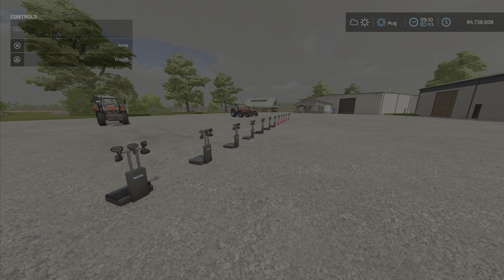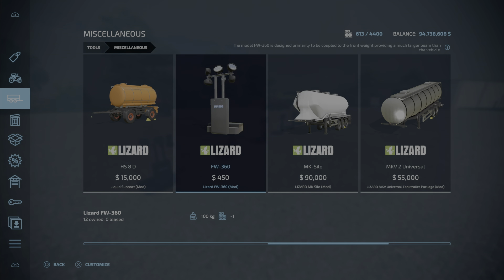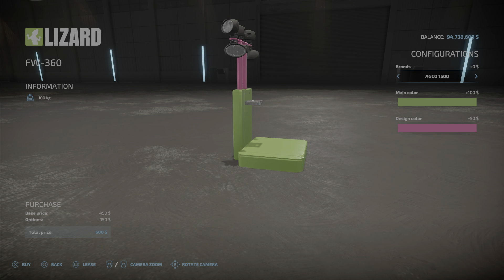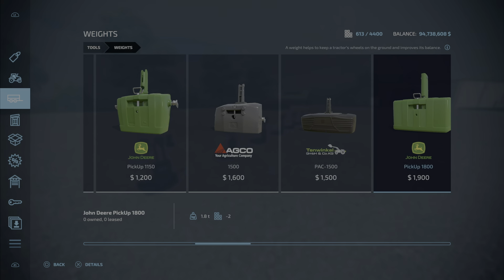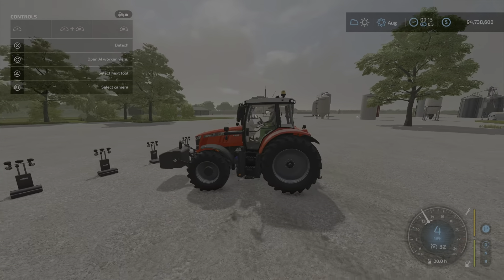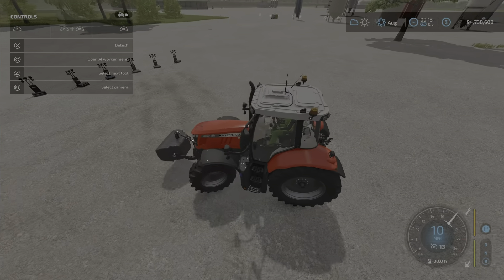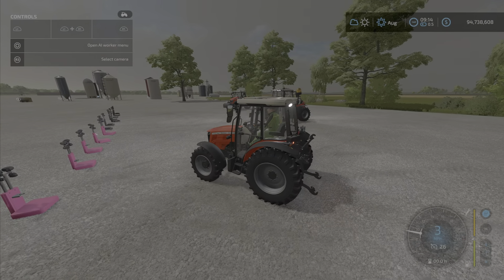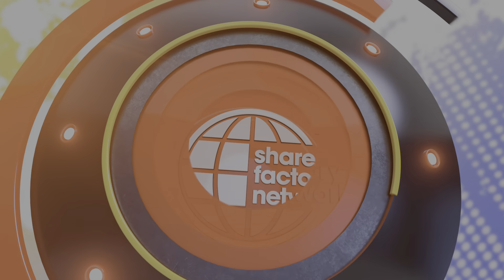FS22 Lizard FW 360 New Mod for Feb 28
Lizard FW-360
By: Vanquish081 [VSR Modding Sur]
UPDATE NOTE
Changelog v1.0.0.1:
- Fixed normal texture compression.
- Fixed warning ai agent.